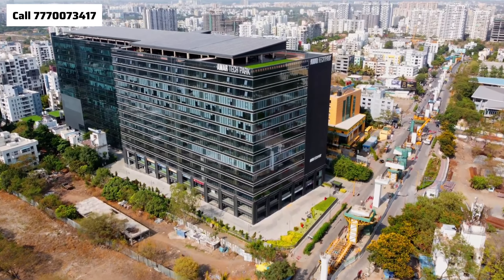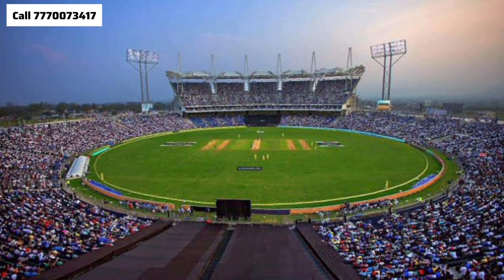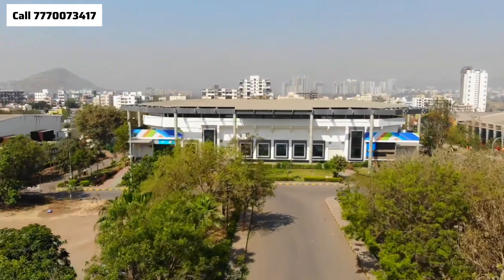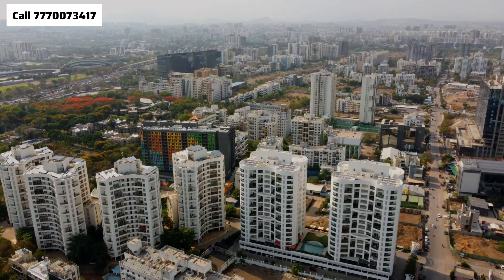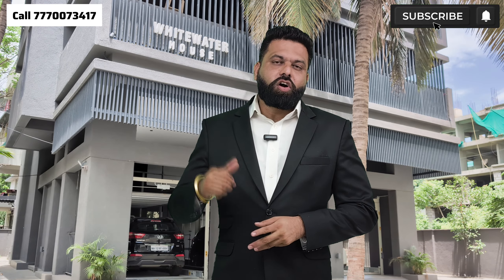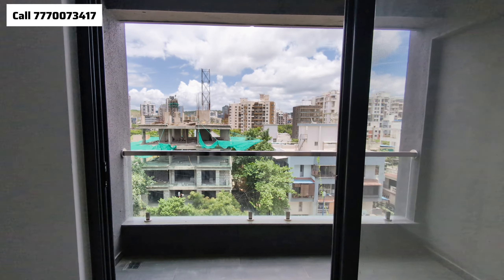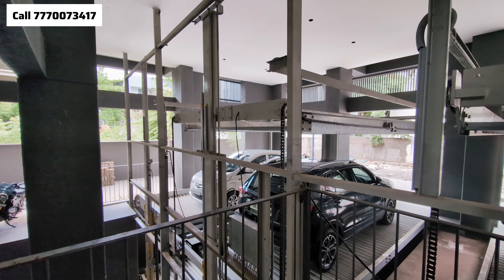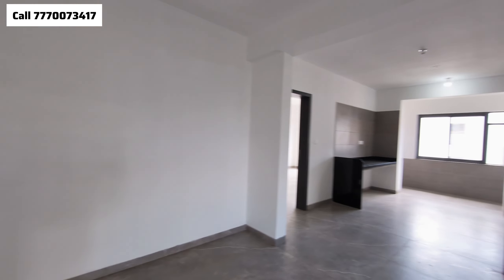Ready To Move 2BHK, Baner Pune, Superb Quality, Design, Vastu Complaint Bigger Size Flats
Channel : Properties In Pune
Strategic Partner : Infy Dimensions

Music Credits
Song: Nakton - Lost In You